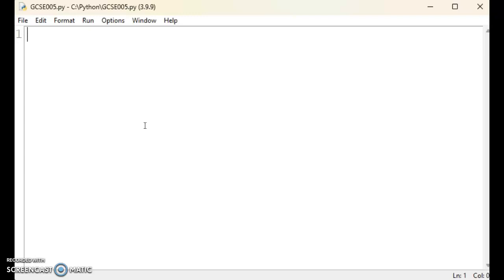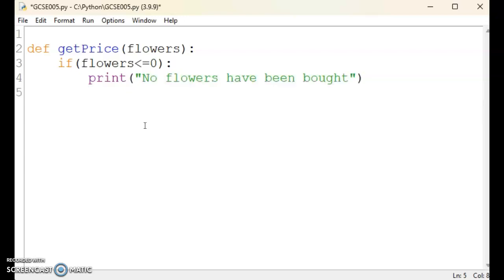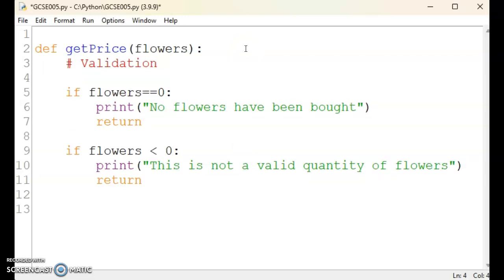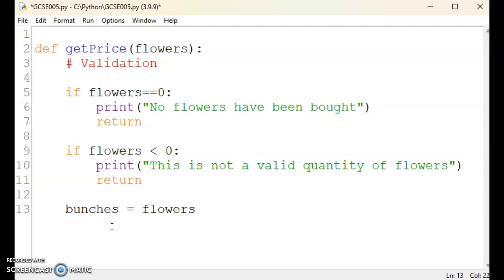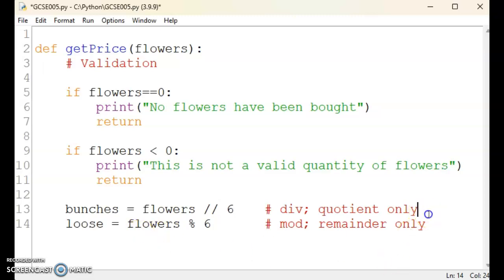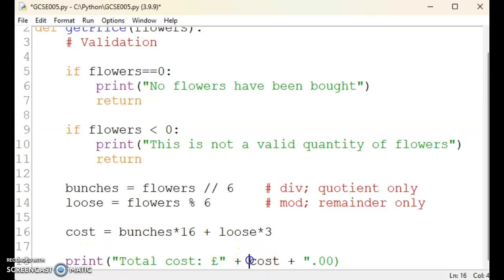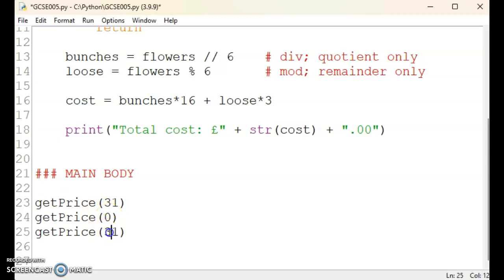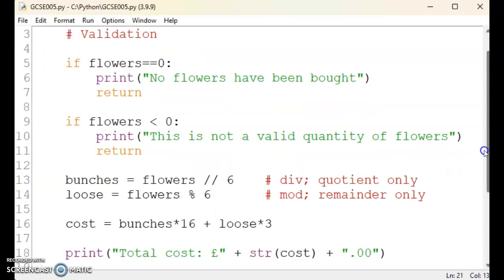GCSE #5 Python Solution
This task used a procedure, selection using IF, integer division using DIV and MOD and casting/typecasting